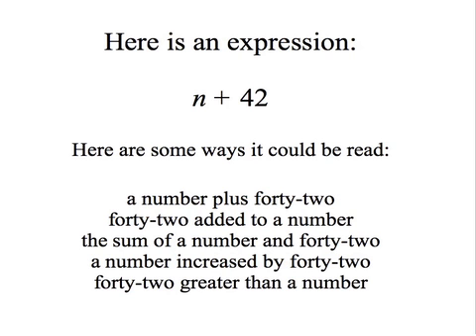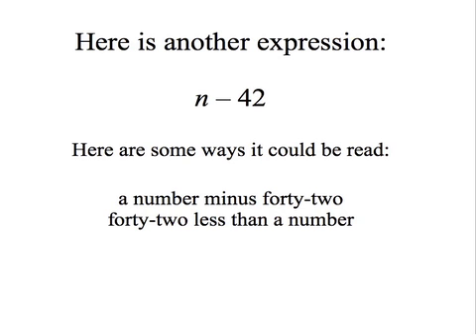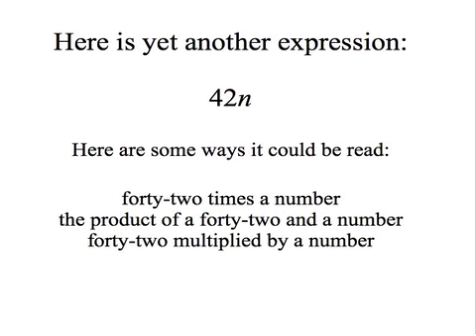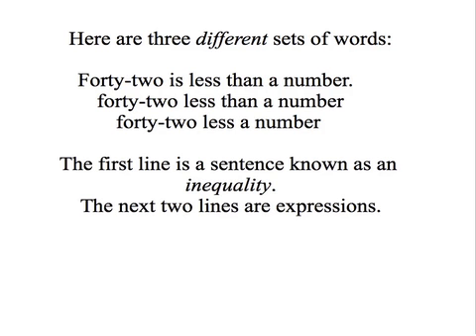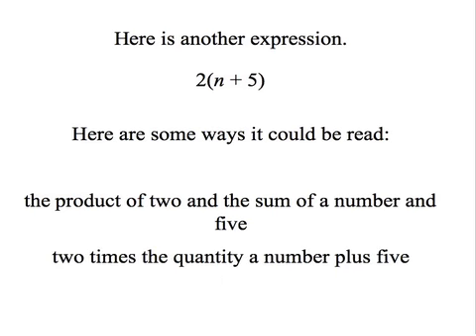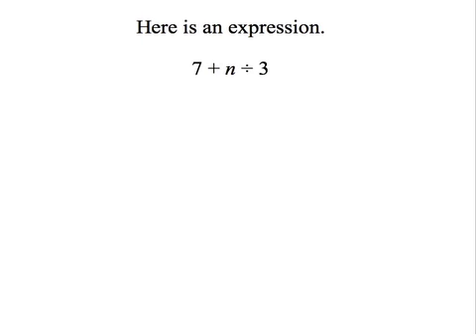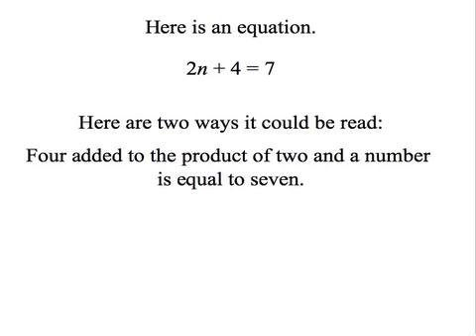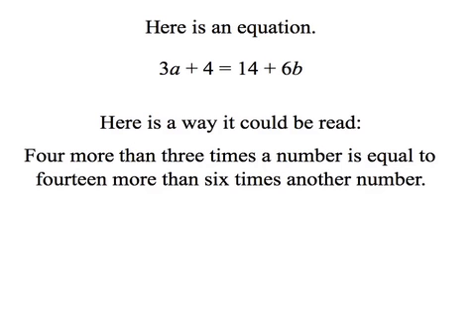Translating Words into Symbols: Lesson 023